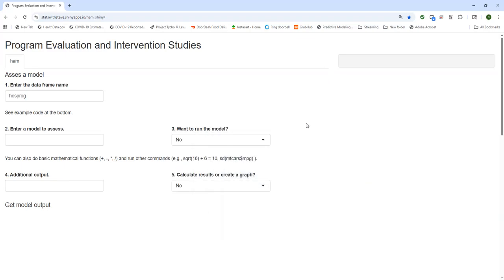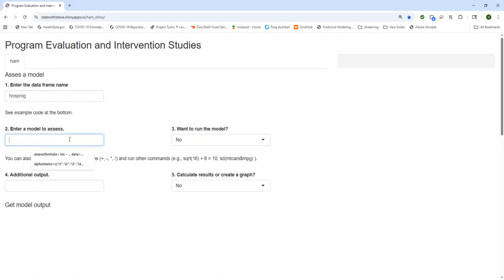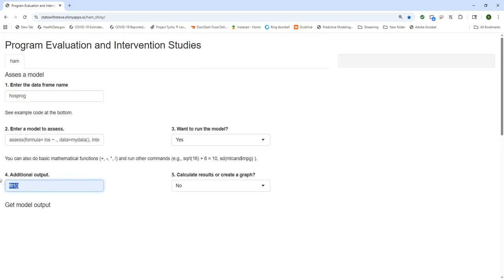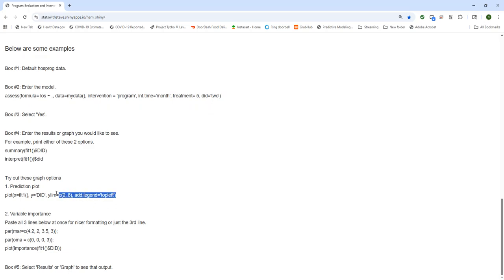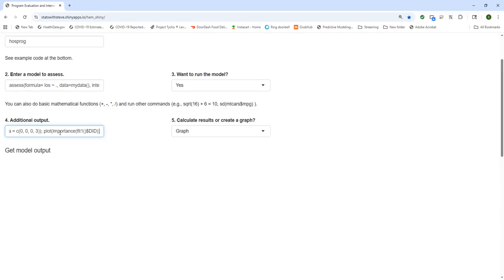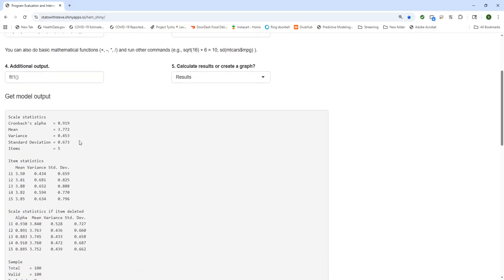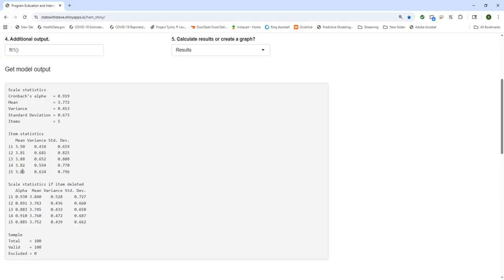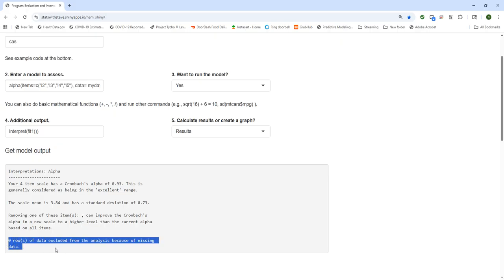ham demo in a shiny app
I made a shiny app to demo the ham package in R. I posted this free version (i.e., limited run time) through R Studio. Please feel free to try it out, I have example code at the bottom of the app. Please note, the shiny version uses mydata() to represent the data and fit1() for model object names.

It can only use the 3 data frames that are found in the package (hosprog, hosp1, cas). If you would like to try out different examples, you would only need to modify the data frame name and model fit object name as mentioned above.

Here is the code from the Cronbach's alpha scale example:
alpha(items=c("i1","i2","i3","i4","i5"), data= mydata())
fit1()
interpret(fit1())

You can find some additional example code here (and then modify for shiny):

0:00 - Introduction
1:59 - Differences-in-Differences
4:30 - DID model summary
5:04 - DID model interpretations
6:25 - DID partial prediction plot
8:05 - DID variable importance graph
10:07 - Cronbach's alpha
14:57 - Cronbach's alpha interpretations